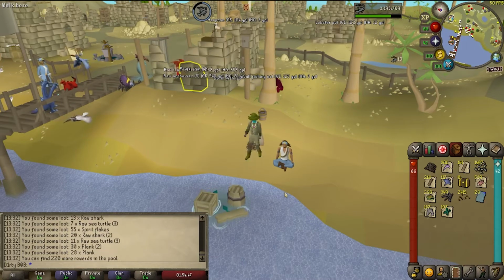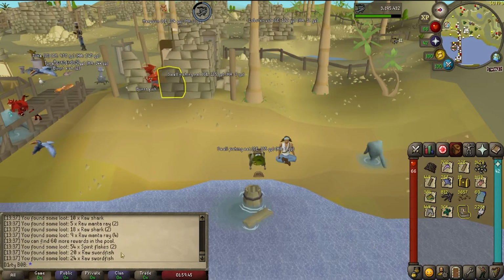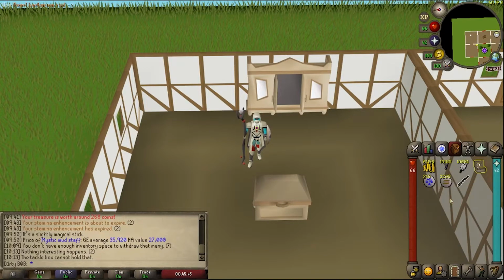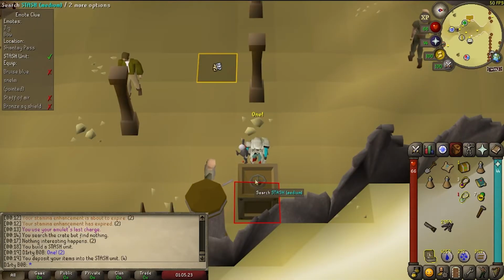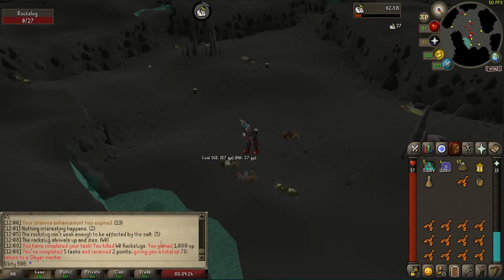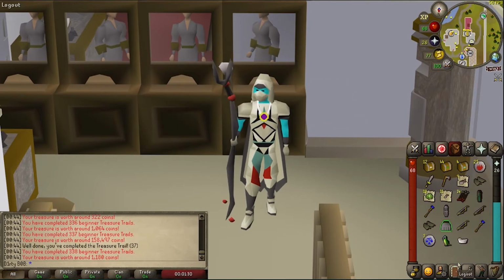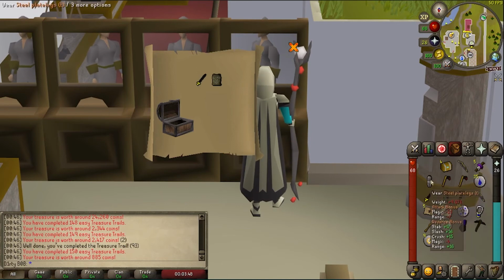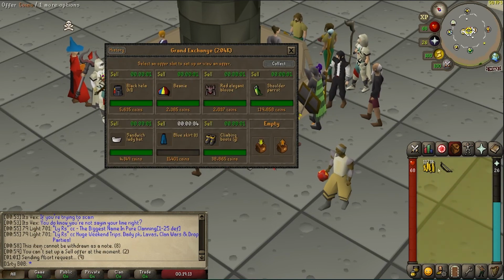Meteor Madness: Making a Main ep.9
Today we become responsible Runescape players and prepare for our future clue scroll endeavors. plus stick around for 350+ tempoross points! oh yeah and the 50-100 clue scrolls at the end :}